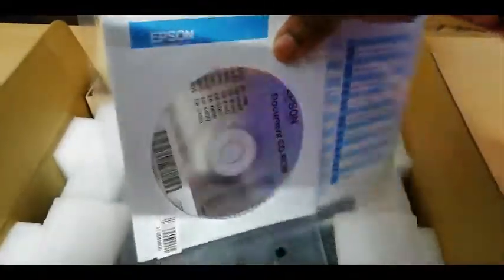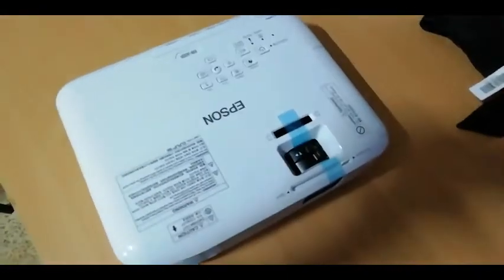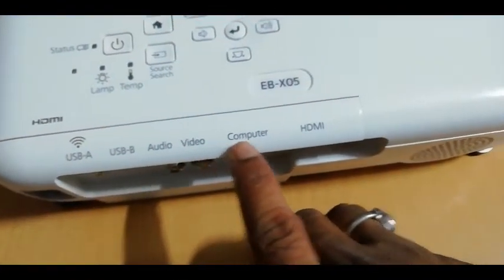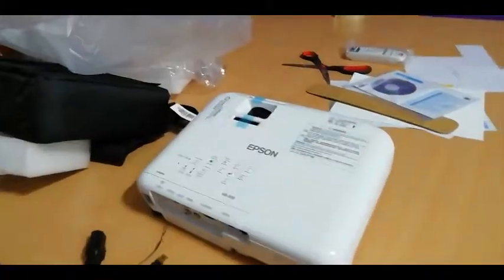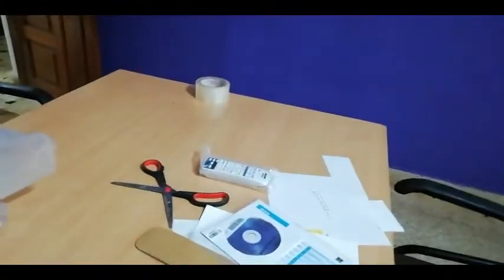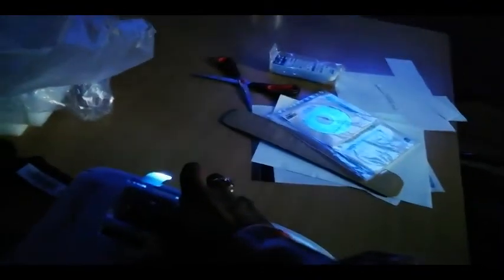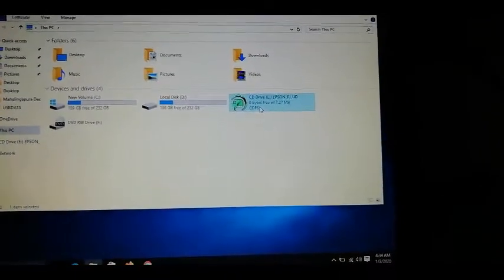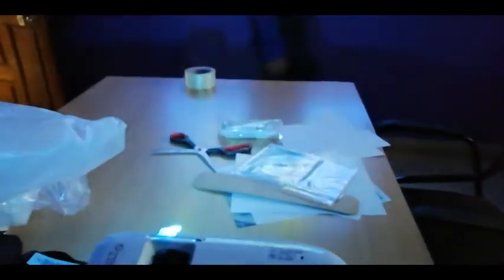Full Setup video And Unboxing Epsone projector EB-X05 DWD FlyingBirds Tayab jalihal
Hellow Everyone || Adaab || Namaskaar || jai Karnataka & India
Here we are help You to solve some basic computer problem we can say like technical harware problem how we can save compurter we are working one some concept like
1. computer related issue and computer repair
2. microteck ups repair and ups trobleshoot
3. Internet not working
4. som computer unboxing videos
5. Traveling videos and tought videos
6. yeah some reviwe videos
7. battery not working
8.computer error
If u have any issue related to computer and ups and modem and Battery or internet